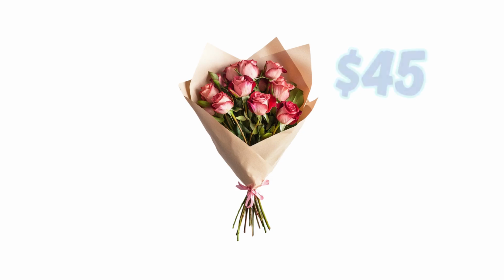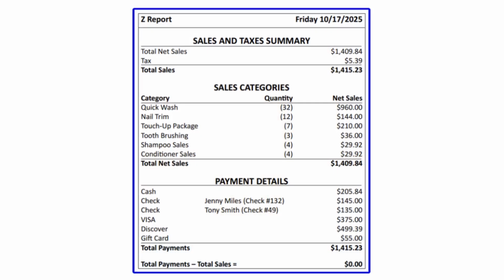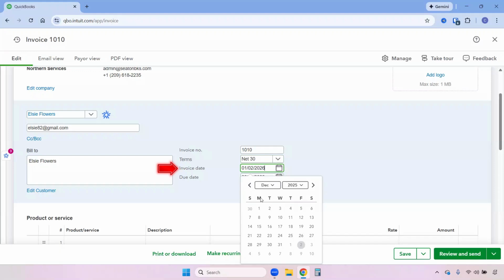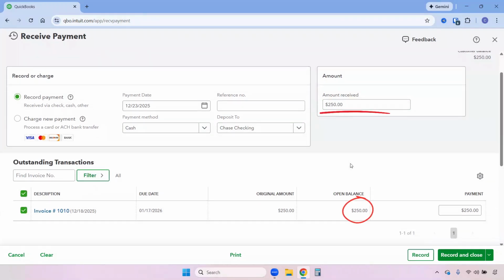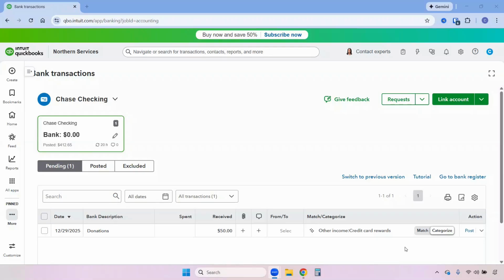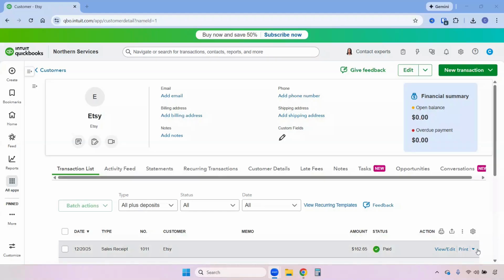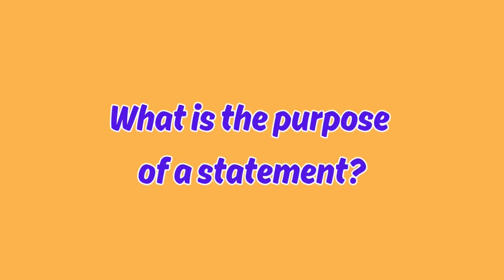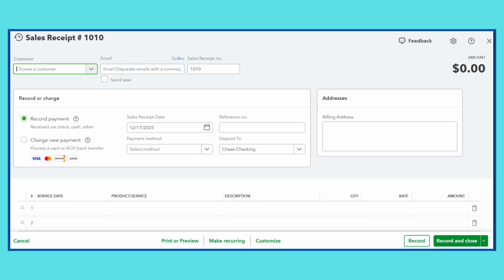Sales Receipt vs Invoice in QuickBooks Online (When to Use Each)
Understanding when to use a sales receipt versus an invoice in QuickBooks Online is essential for accurate financial reporting. Each form serves a different purpose, and using the correct one ensures income is recorded in the right place and at the right time.

In this video, you’ll learn how sales receipts and invoices work in QuickBooks Online, how they affect your financial statements, and how to correctly record payments and deposits without duplicating income. You’ll also learn best practices for recording payments and matching transactions in the bank feed.

Timestamps:
Timestamps:
00:00 - Intro
00:25 - Difference between sales receipts and invoices
01:12 - Creating a sales receipt
01:37 - Example of Etsy sales receipt without customer details
02:12 - Creating an invoice
03:04 - Receiving payment for an invoice
03:43 - Matching deposits with sales receipt and invoice in the bank feed
04:08 - When to use the deposit feature
04:28 - Recording a deposit from the bank feed
05:18 - FAQ: Can you convert a sales receipt into an invoice?
05:34 - How to delete a sales receipt
05:41 - FAQ: Can you convert an estimate into an invoice?
06:05 - How to convert an estimate into an invoice
06:24 - FAQ: What is the purpose of a statement?
06:42 - How to send a statement to a customer
07:07 - FAQ: How do I record 2 forms of payment on a sales receipt?
07:28 - Outro